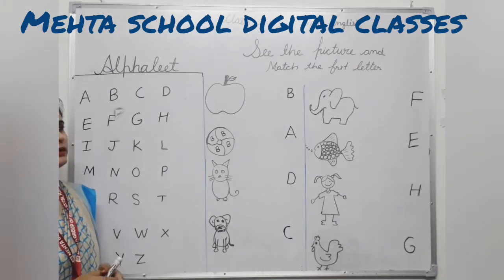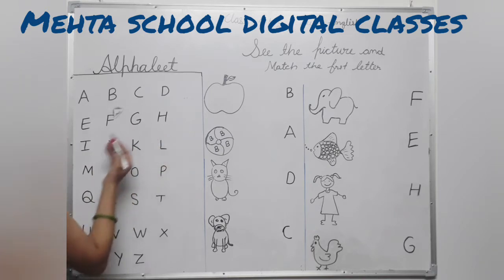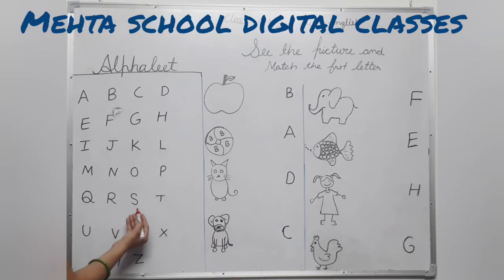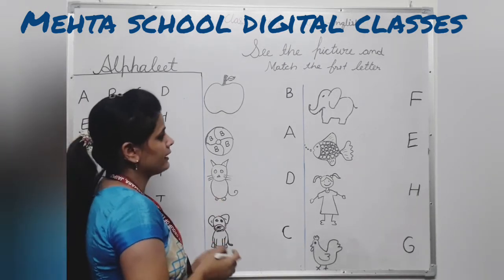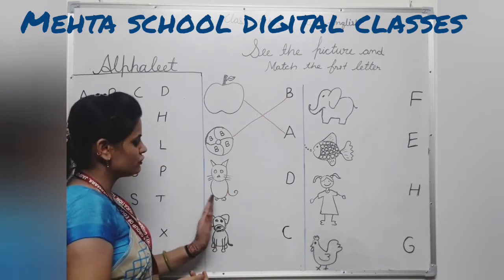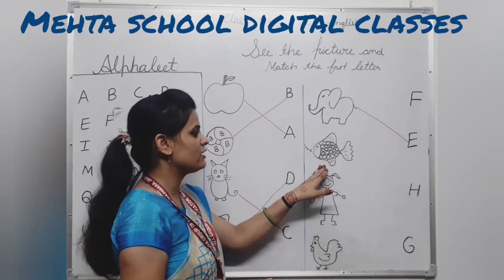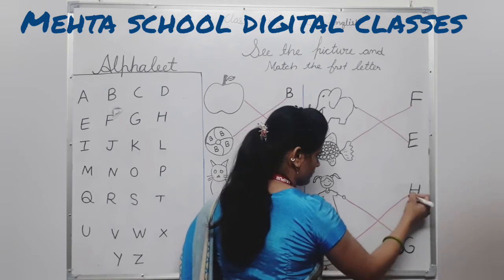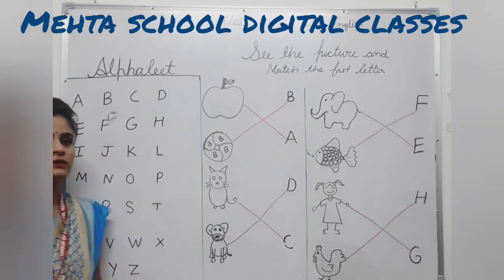Class UKG See the picture and Match the first letter